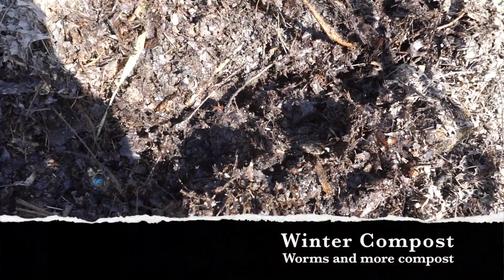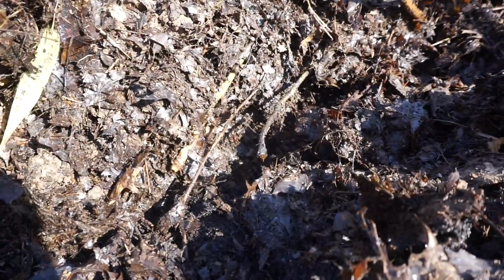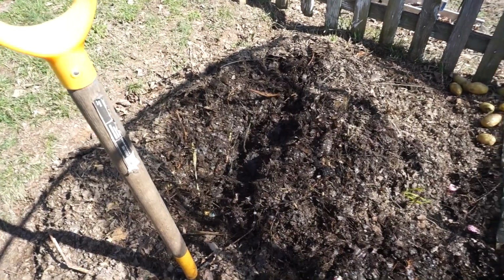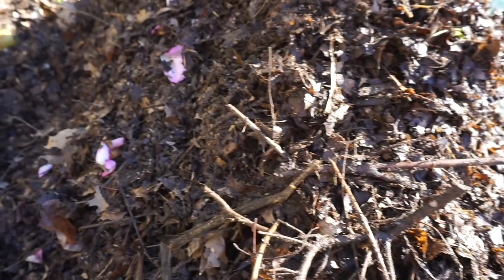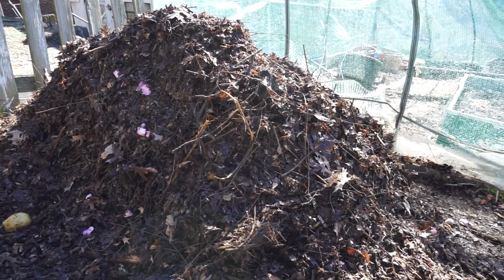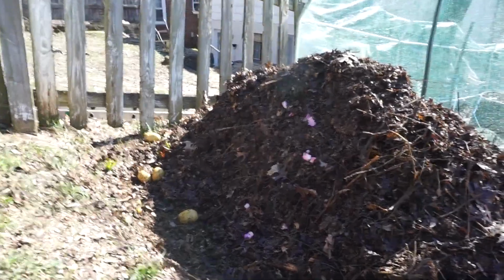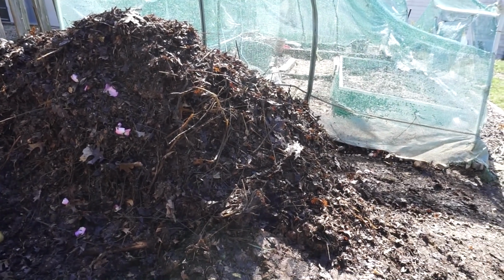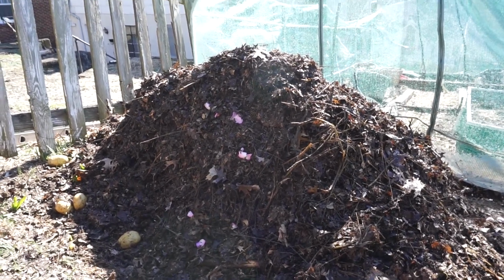Compost, Worms and more Compost!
Just a February compost talk, turning the pile and talking about how worms are beneficial to breaking down organic matter.